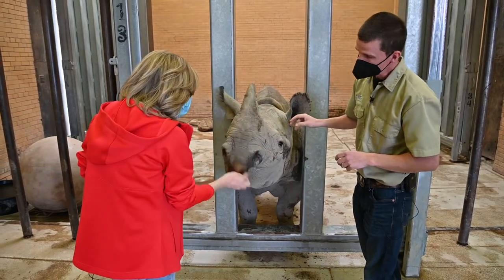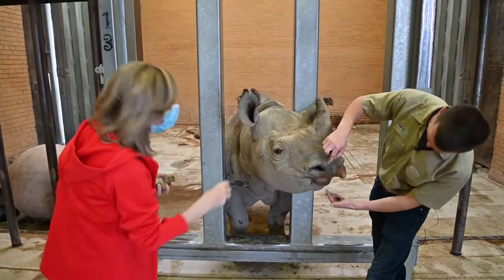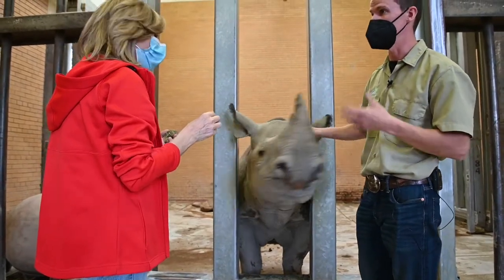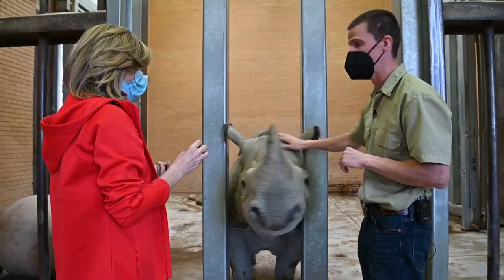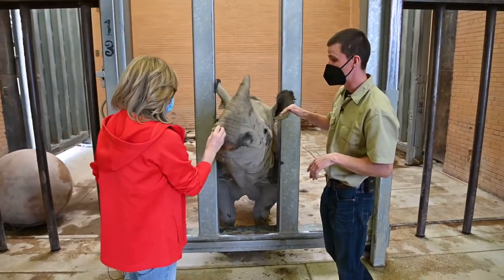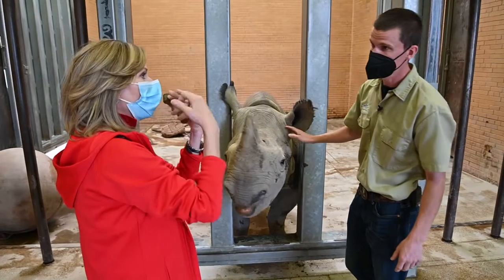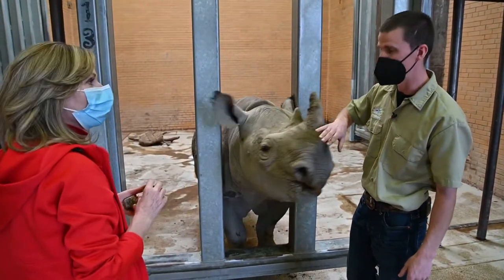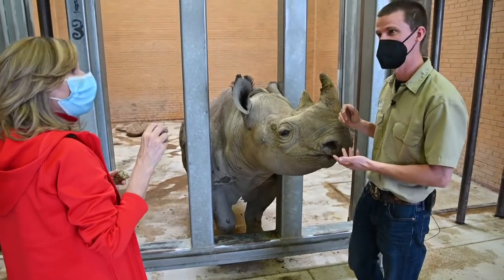Why do different species of rhinos have different lips?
Why do different species of rhinos have different lips?  Maria Genero goes into the Wild at the Buffalo Zoo, and discusses the differences between the species of rhinos at the zoo.